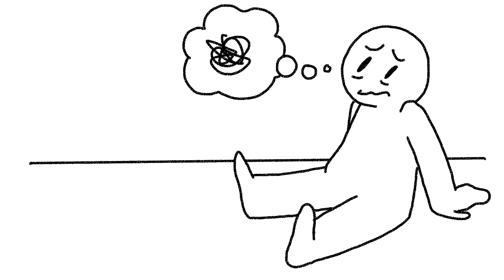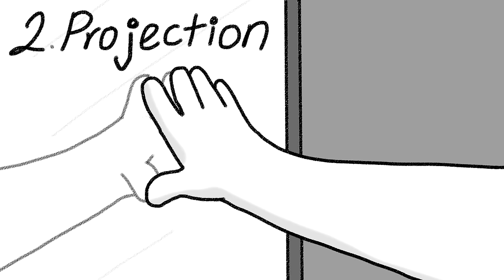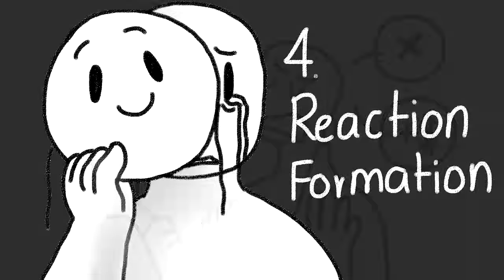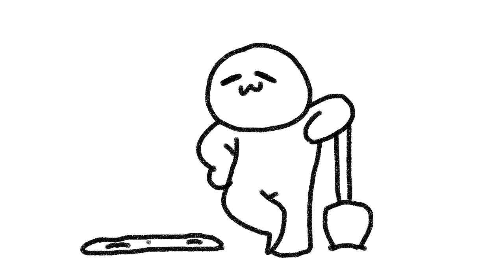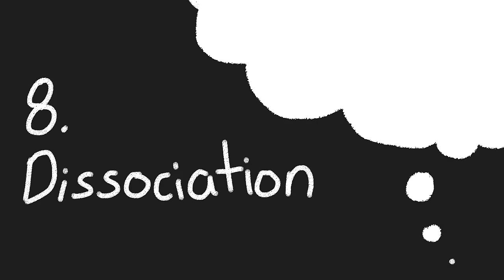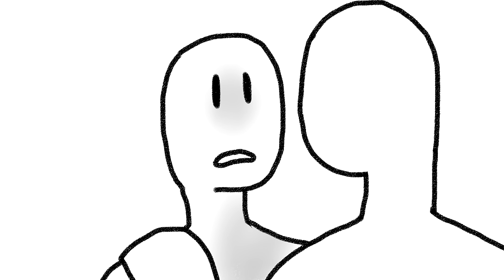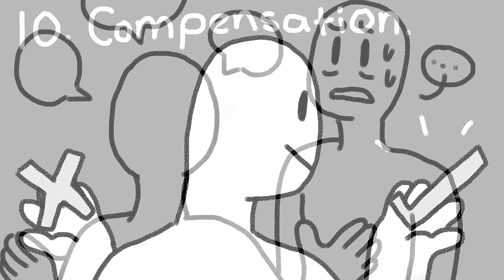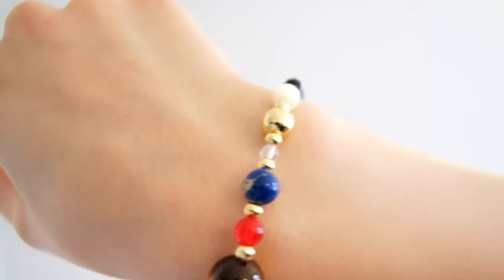10 Psychological Defense Mechanisms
We often turn to our coping mechanisms when dealing with stressful situations. Here are 10 psychological defense mechanisms that people rely on.

Intro: Surey Camacho
Script: Geneva Fluet
Voice Over: Star Martin
Animator: Lesly Ramirez
Project Manager: Wendy Hu
Community Manager: Priscilla Cha, Nicole Pridemore
Producer: Psych2Go